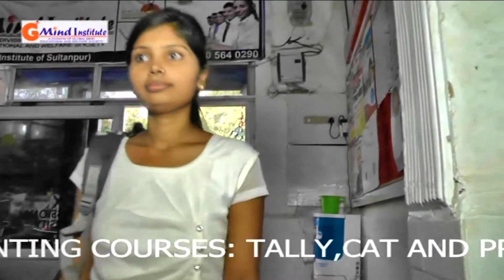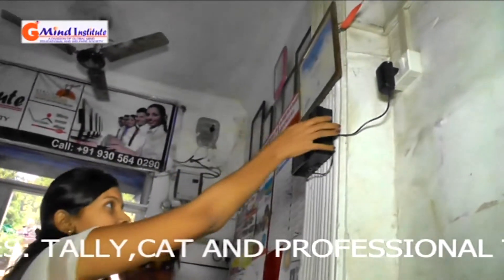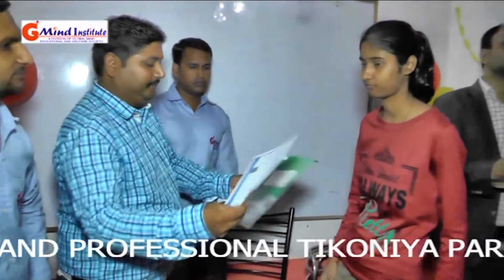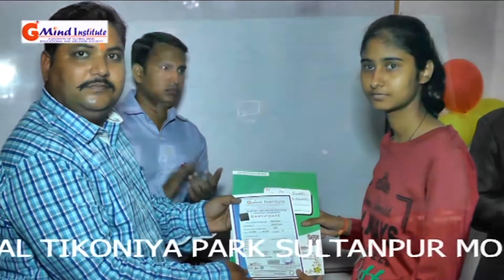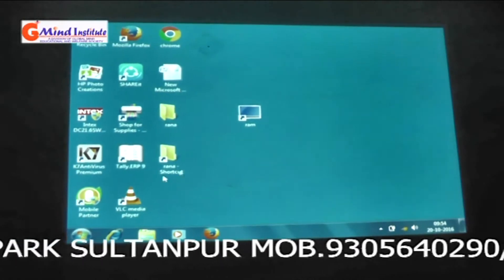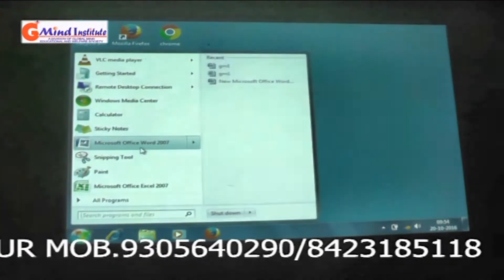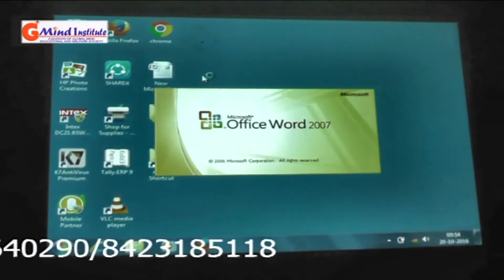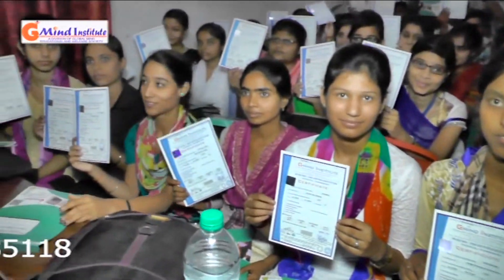Gmind Instute official (Promotional video shoot ) Part -1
8 Year Of Success  Gmind Event Video